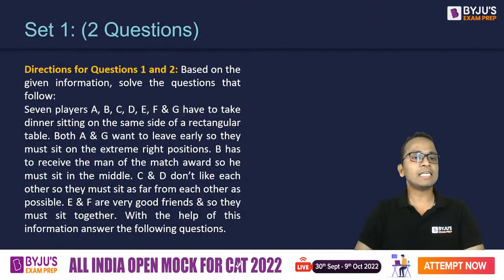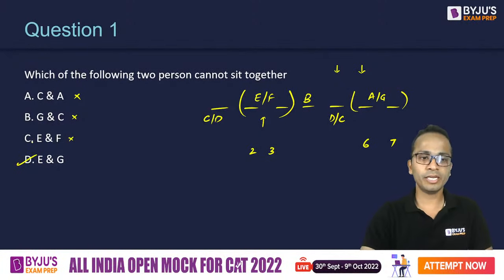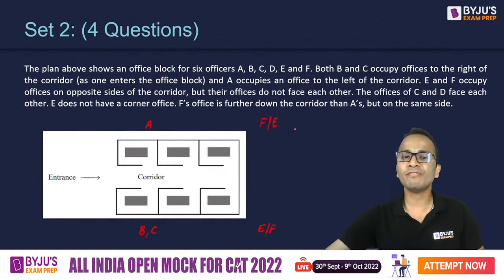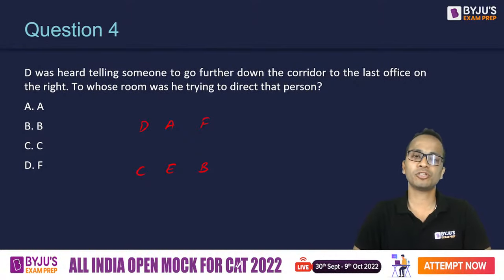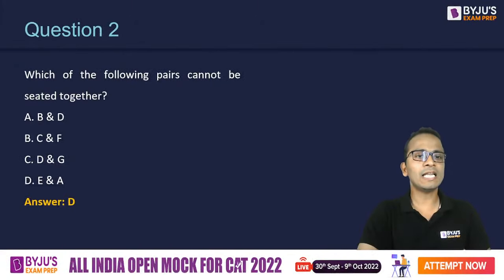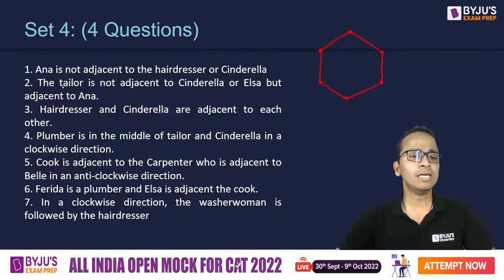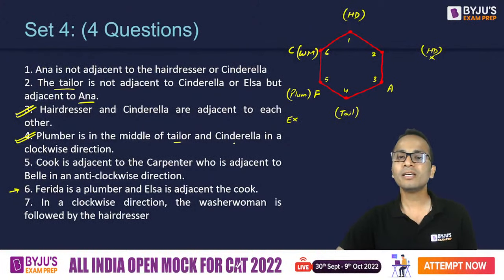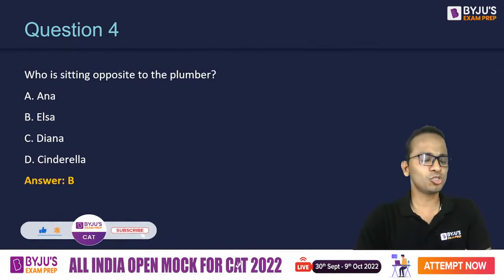IIM Bangalore | CAT Previous Year Papers | Seating and Data Arrangement | CAT DILR | BYJU'S CAT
➤ Detailed CAT 2022 Question Paper Discussion Hey CAT Aspirants, As per the latest notification, IIM Bangalore will be conducting the CAT 2022. IIM Bangalore was the conducting body of CAT 2007 and CAT 2016 exam. So, to help the candidates with the CAT 2022 paper pattern BYJU’S Exam Prep has come up with a series of “IIM Bangalore Previous Year Questions” where we will be discussing the previous year paper trend of IIM Bangalore. In this series, we will focus on the complete CAT Syllabus. We will have practice questions on the basis of IIM Bangalore CAT previous year question papers. We are bringing this series for aspirants to help them crack the CAT Exam 2022. So, CAT Data Interpretation and Logical Reasoning Expert Gourav Gupta will host the 2nd session where he will discuss questions based on Seating and Data Arrangement. In this session sir will help the aspirants to understand the difficulty level of the CAT Exam Paper set by IIM Bangalore. So, don’t forget to join the session and ace your CAT Exam Preparation.